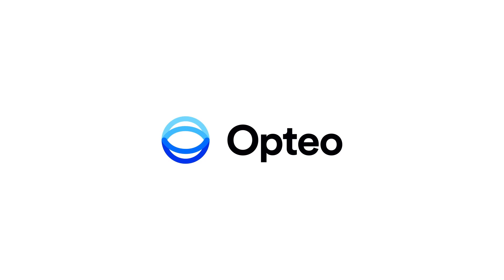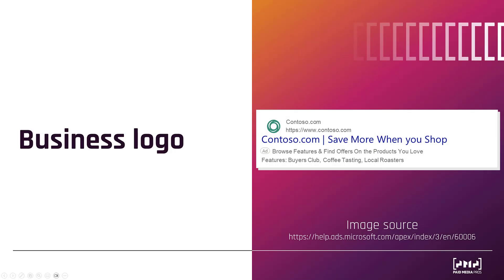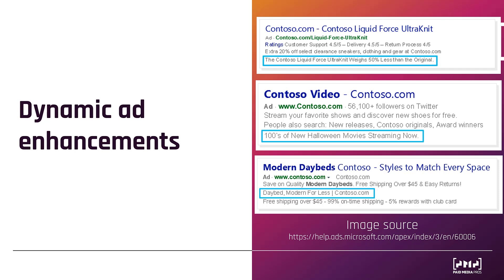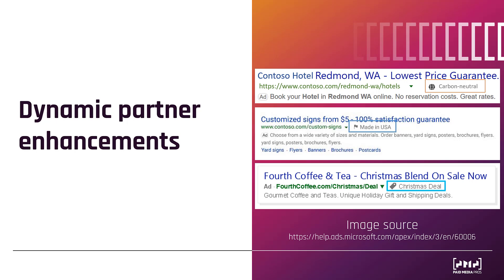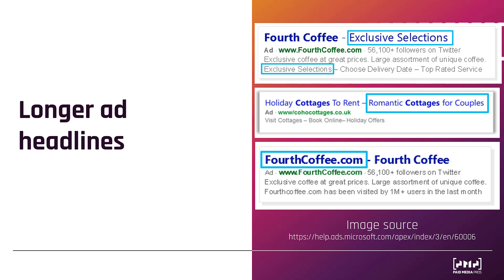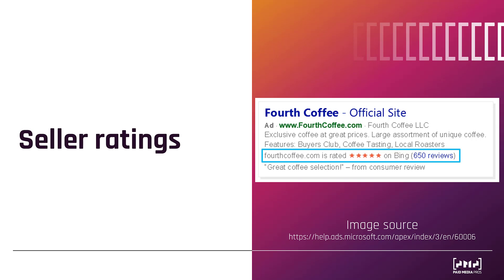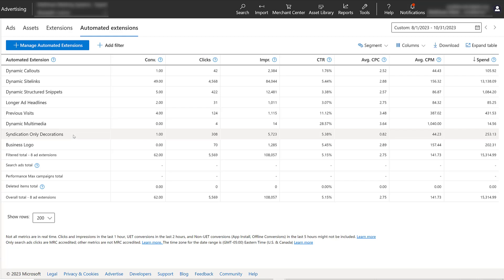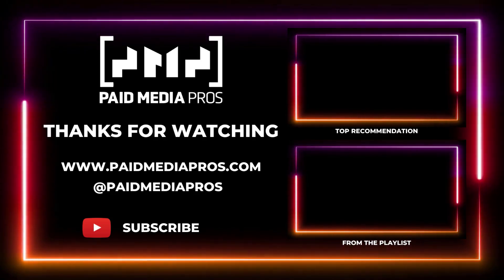Microsoft Ads Automated Ad Extensions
Just like Google, Microsoft Ads has automated ad extensions. The difference is Microsoft Ads has different automated ad extension options. In this video, we'll show you examples of all of the extensions Microsoft may attach to your search ads. Then we'll show you where to evaluate automated extensions and how to turn them off if they're not working for your account.

1:05 - Navigating to Automated Extensions Manager in Microsoft Ads
1:24 - What Automated Extensions Are and How They Work
2:24 - Business Logos
2:43 - Consumer Ratings
3:18 - Dynamic Ad Enhancements
4:28 - Dynamic Callouts
5:04 - Dynamic Partner Enhancements
6:07 - Dynamic Location
6:25 - Dynamic Sitelinks
6:54 - Dynamic Structured Snippets
7:20 - Longer Ad Headlines
8:07 - Previous Visits
8:55 - Seller Ratings
9:22 - Syndication Only Decorations
9:41 - Reviewing Performance for Ad Extensions
11:06 - How to Turn Off Automated Ad Extensions in Microsoft Ads